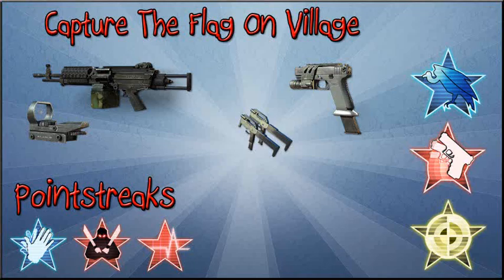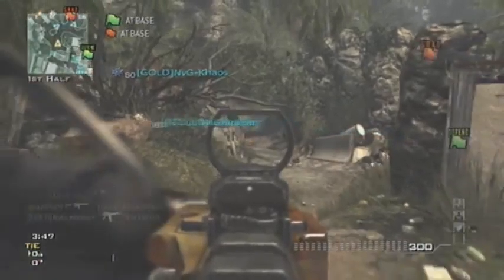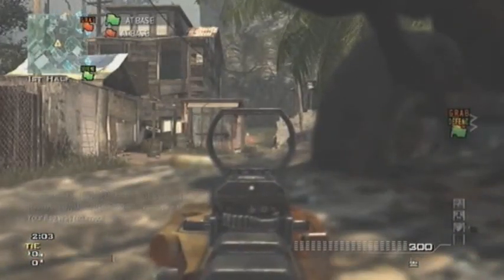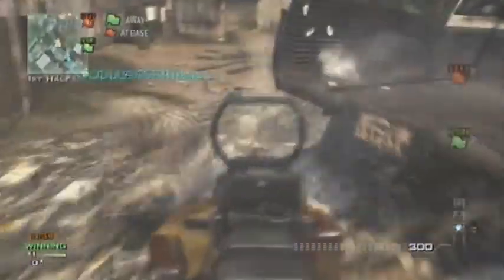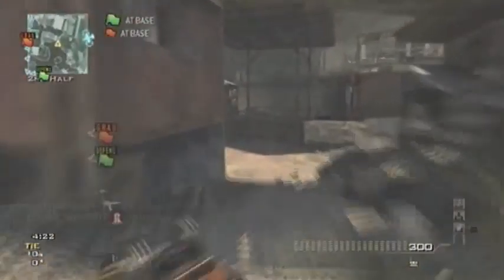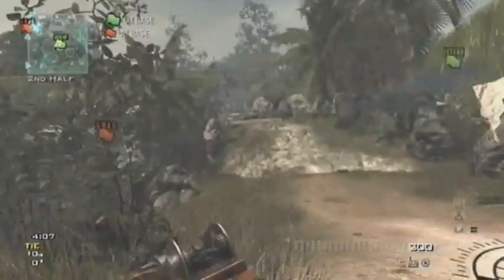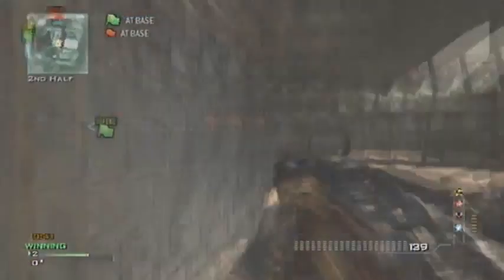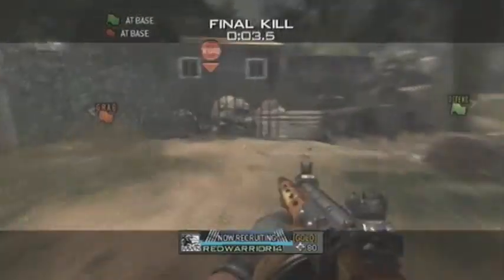iFonejacker9 :: Cature The Flag On Village 3